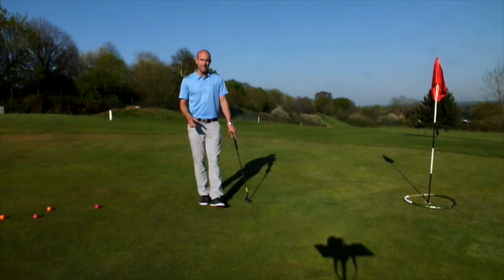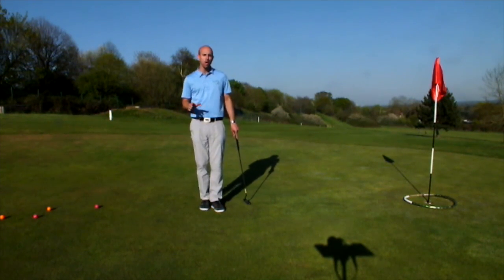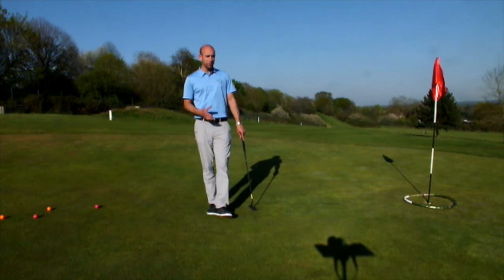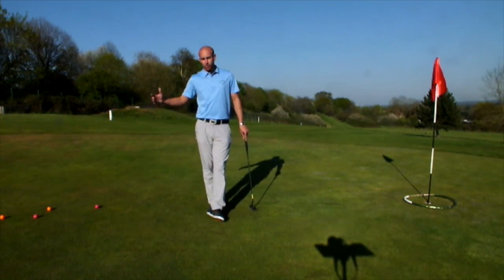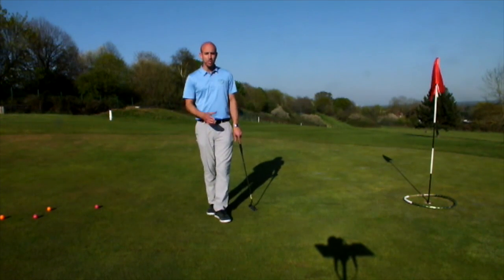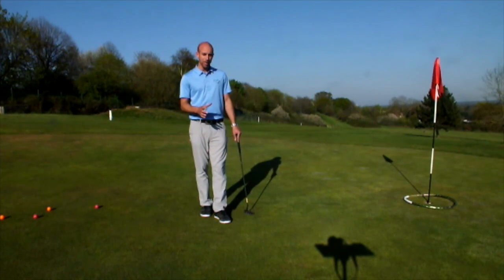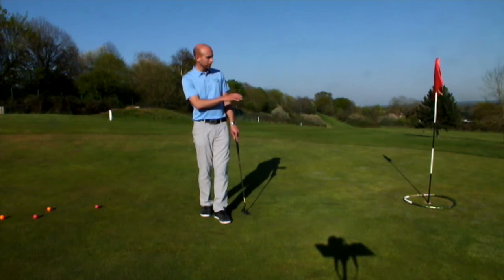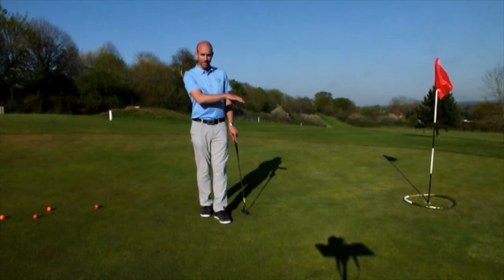Hole More Long Putts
The New Dustbin Lid Practice